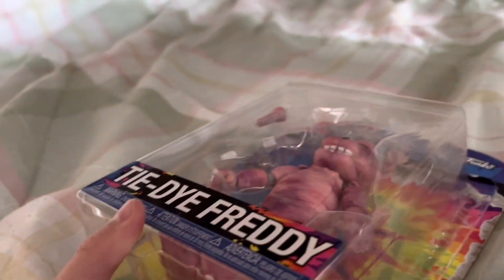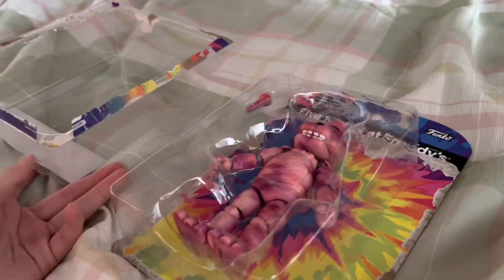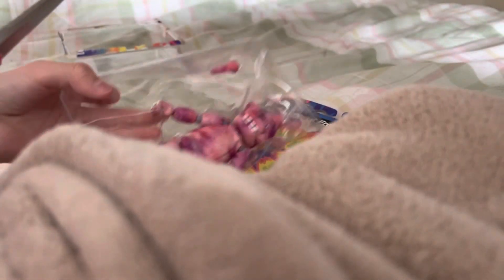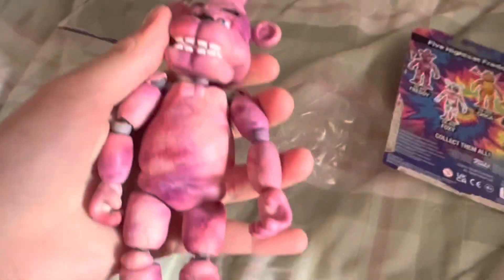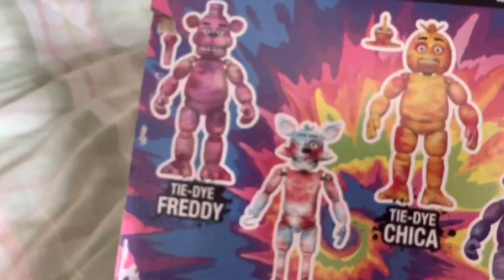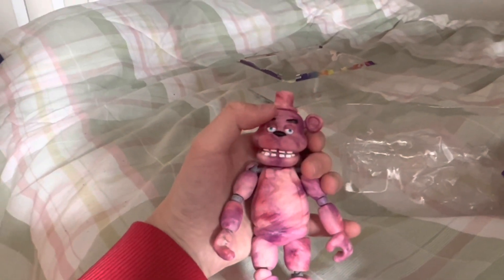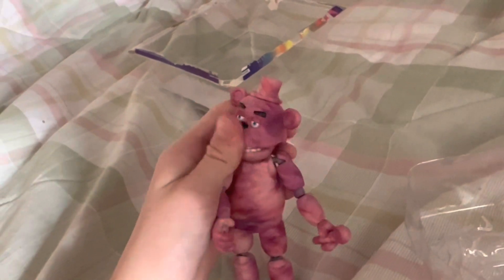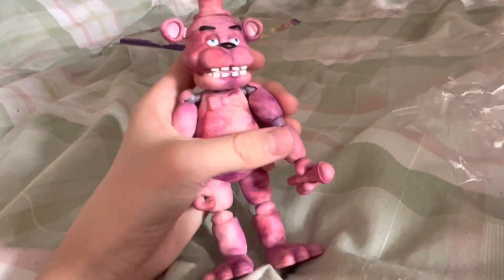Tie Dye Freddy figure unboxing and review (REUPLOADED￼￼)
I deleted the old video because it was mute on my CapCut. So I unmute the video and posted it. This was from March 25 2023 and I get why it didn’t get better views! Bye ;)!